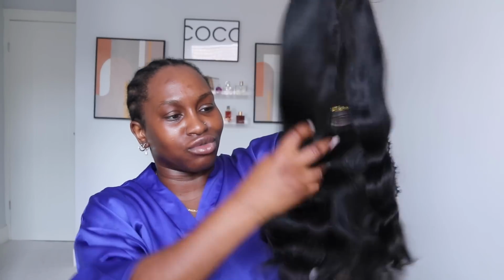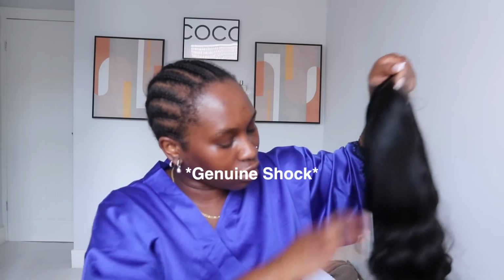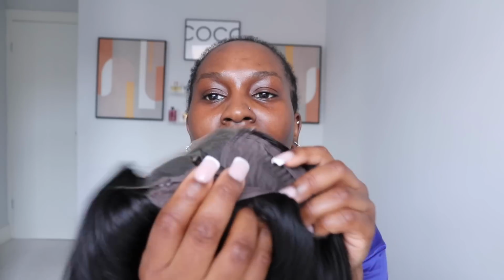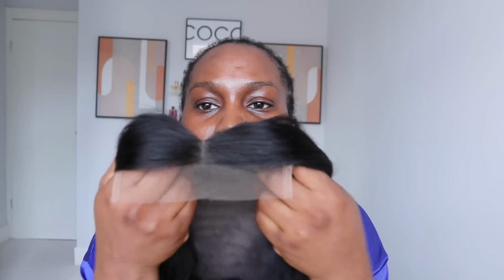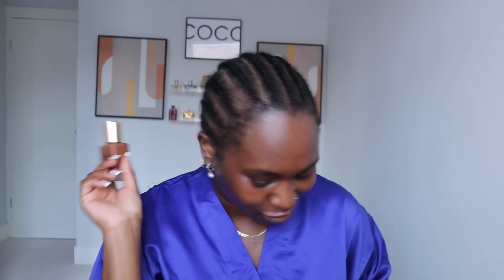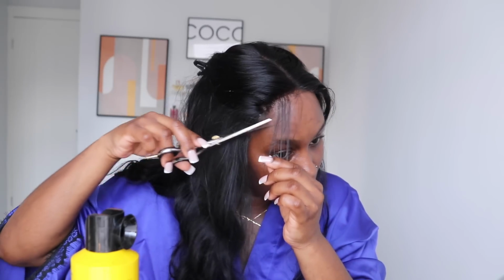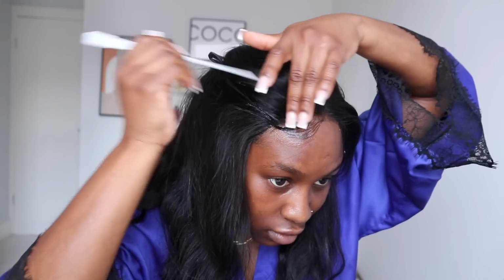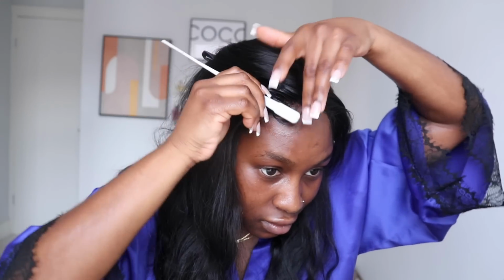INSTAGRAM Q&A | Dating? | Advice to Uni Students & Friendships ft Yolissa Hair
Hey guys! I hope you enjoy this video! love you guys so much!

●▬▬♛ Yolissa Hair Black Friday Crazy Deals♛▬▬●

Hair Info: bodywave 5x5 HD Lace Closure Wig 16inches 180% density

🎉🎉Black Friday & Cyber Monday Sale💥💥
Free Wigs + Free Gifts + Double Points To Every Order
Flash Sale In Lowest Price
2 Wigs In $?9 A Blind Box🎁